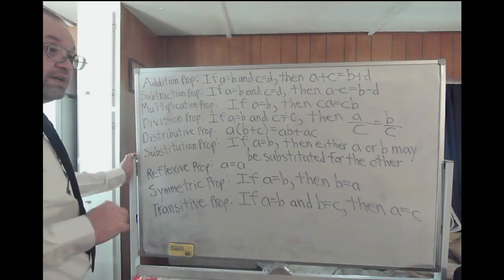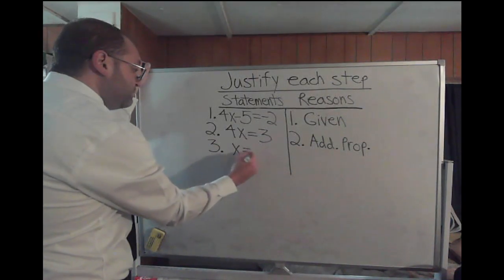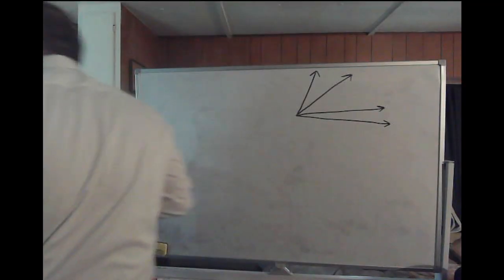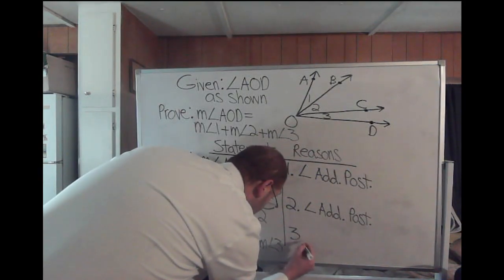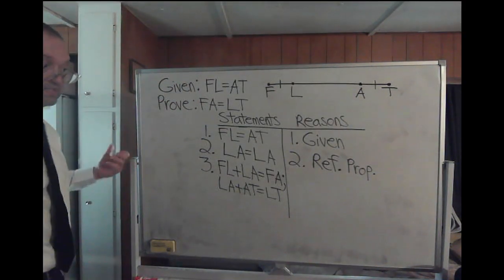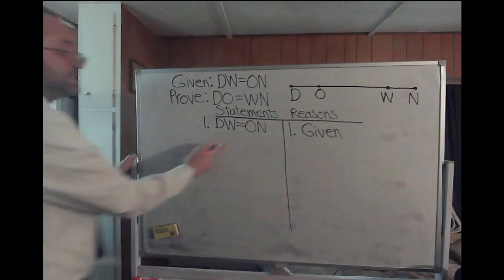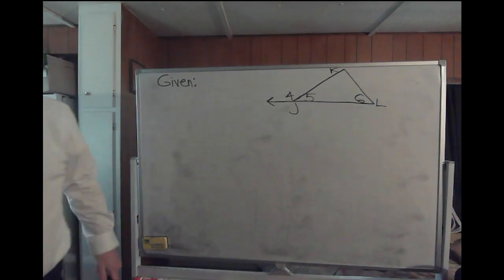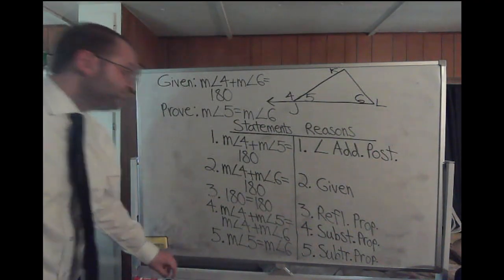Properties from Algebra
How various Algebra Properties can be used in Geometry.